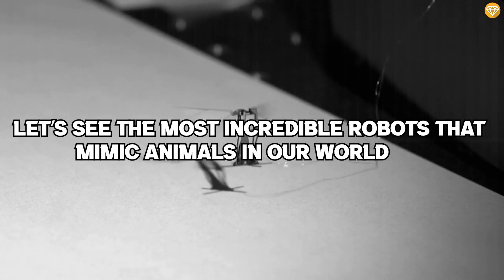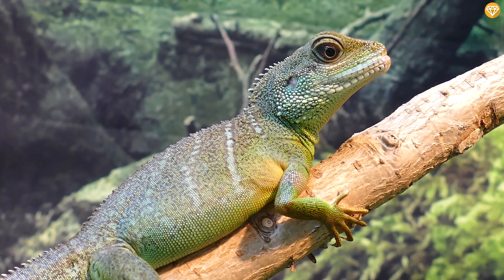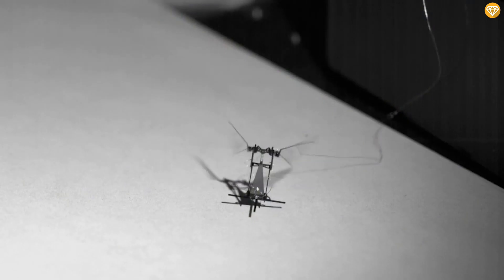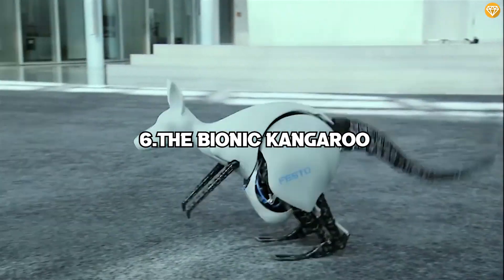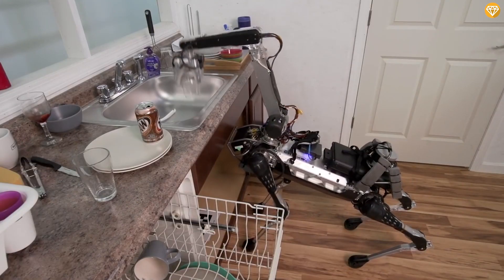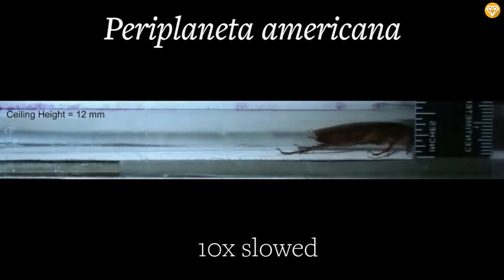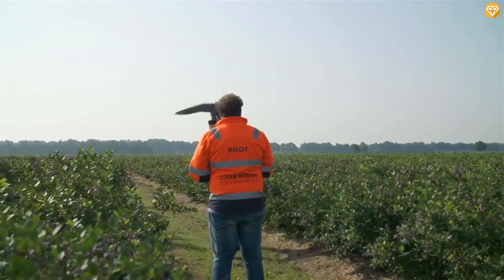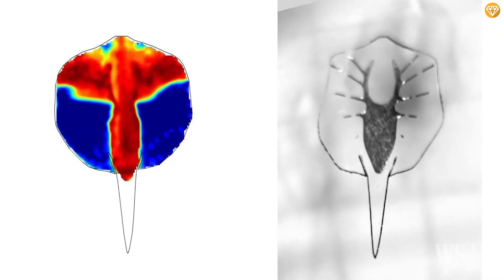INSANE ROBOTS That Mimic Animals....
In the world of robotics, much can be and has been learned from the world of nature. Not only is there a wealth of practical applications for robots based on biological organisms, but much can also be learned about evolution and the natural forces that produce such highly advanced designs.

This line of research is leading to a fascinating melding of science and nature—sometimes in the most literal of ways. Let’s see the most incredible robots that mimic animals in our world.

Timestamps :
0:00 INCREDIBLE ROBOTS THAT MIMIC ANIMALS
0:37 Robotic Sea Snake
1:25 Roko The Robotic Monkey
2:19 RoboBees
3:21 MuddyBot
4:01 The Bionic Kangaroo
4:34 SpotMini, The Robot Giraffe, Robotics Firm
5:32 The SpiderBot
6:10 The CockroachBot
6:59 Robirds
7:52 The Cyborg Stingray